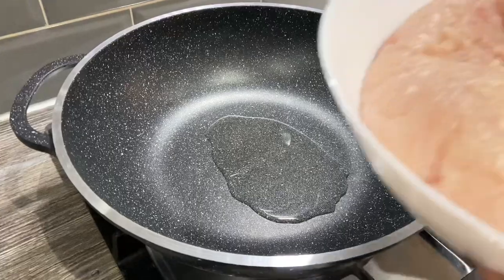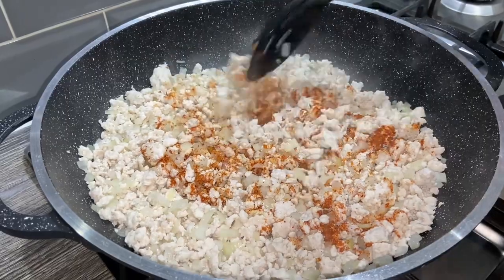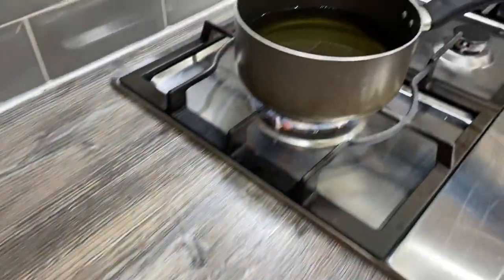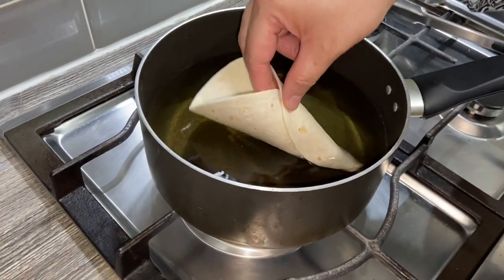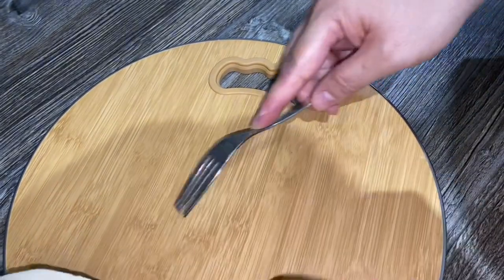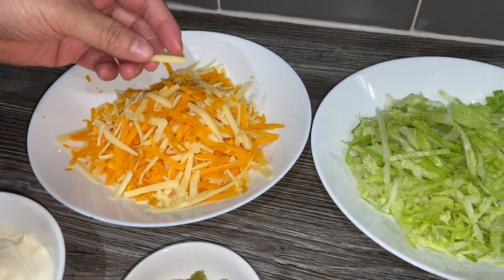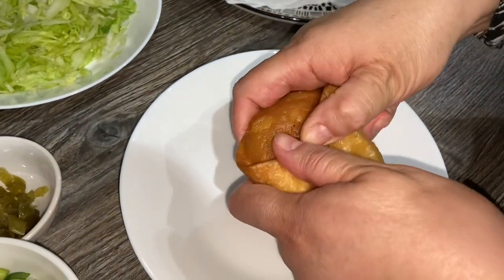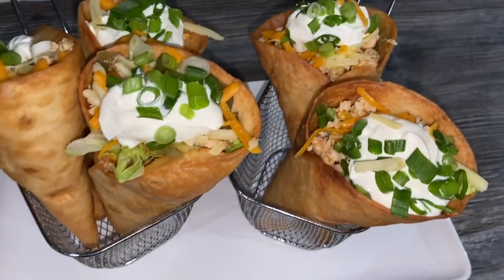CRISPY LOADED TORTILLA CONES - Quick And Easy | Nargis Kitchen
Hi Everyone!

Here’s a quick and easy recipe for you all.

Ingredients:
- 1 tbsp Oil
- 2.5 tsp chicken mince
- 2 tsp garlic powder
- 1 tsp chilli powder
- 1 tsp cayenne powder
- 2 tsp salt
- 2 tsp mixed herbs
- 1/2 tsp black pepper
- 1 tsp cumin powder
- Mini white tortilla wraps
- Lettuce
- Cheese
- Jalapeños
- Spring onions
- Soured Cream

Thankyou, see you soon x
Nargis’ Kitchen ❤️